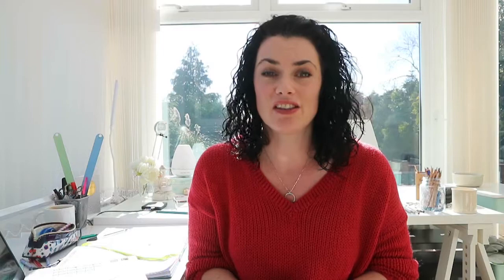Hummingbird Draw Along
🥳 Next FREE Coloured Pencil Workshop 🥳 - Hummingbird Draw Along starting on Thursday 18th March for 3 days at 10:30am in my group ‘Artist’s Community’. Click on the link for ‘Coloured Pencil Workshop’ for your information sheet
✍️ Find out more about this amazing medium.
✍️ Learn new techniques.
✍️ Begin a fantastic new hobby.
✍️ Draw with me live.
✍️ Ask questions.
✍️ Take your coloured pencil work to the next level!

✨I can't wait to see you there 😁✍